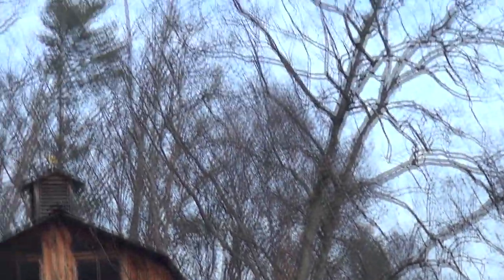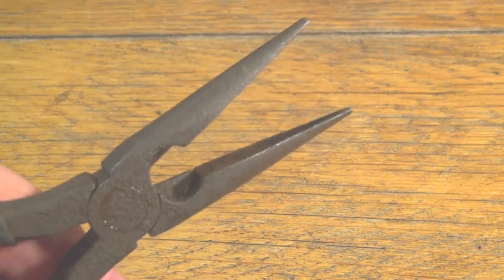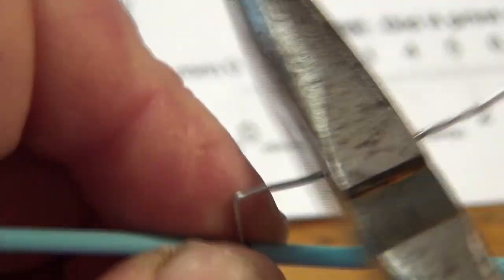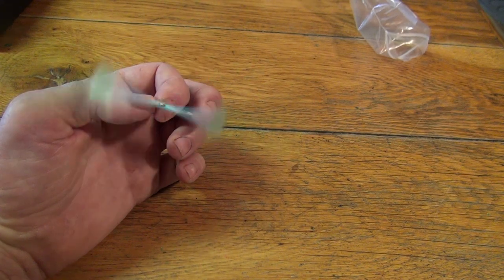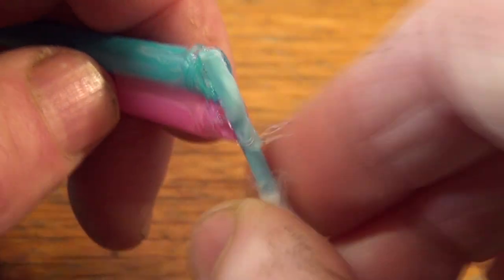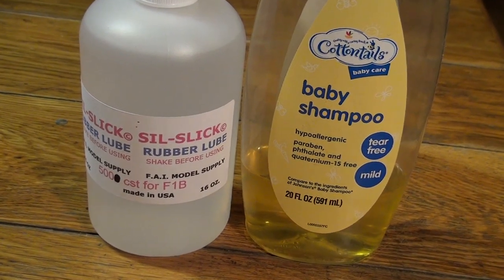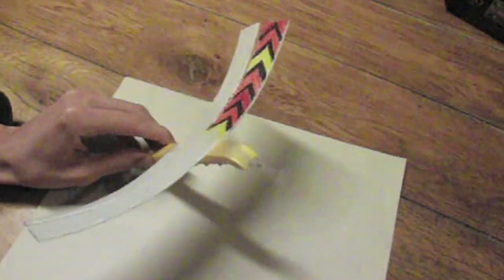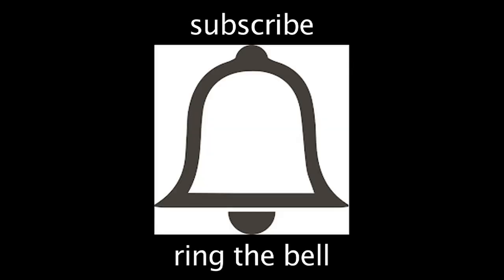Dragonfly Helicopter from Common Materials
Make a wind-up Dragonfly Helicopter from stuff you have around the house.